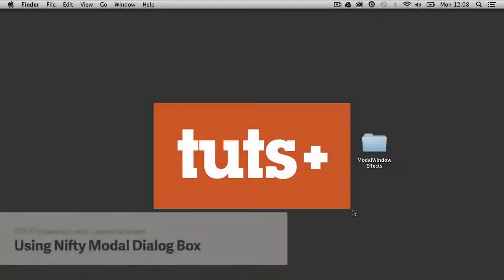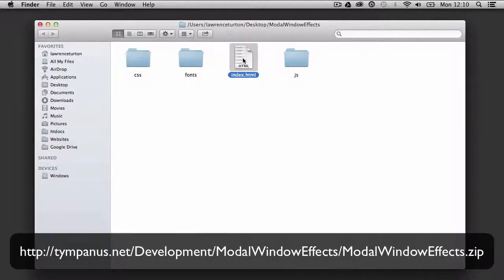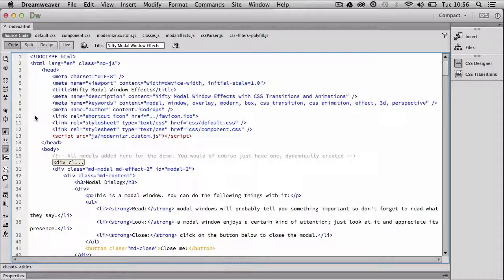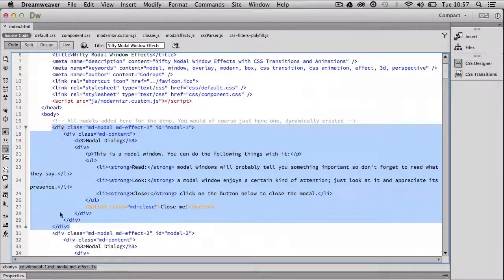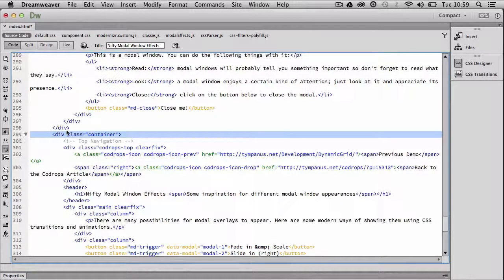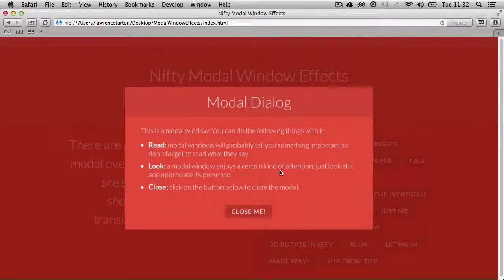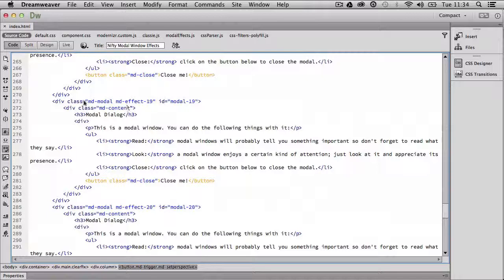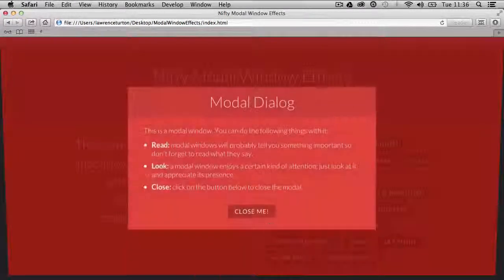CSS 3D Essentials Part 9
Using Nifty Modal Dialog Box,